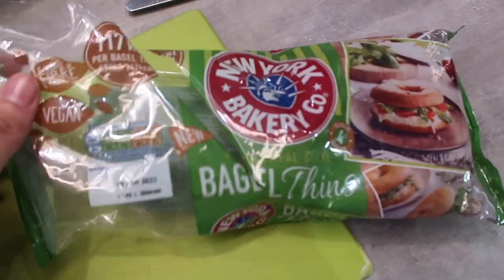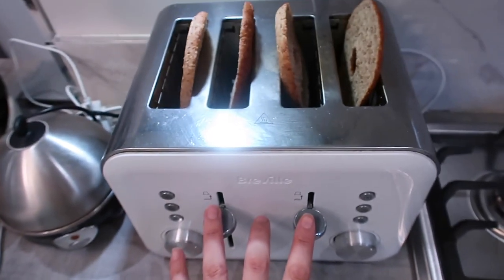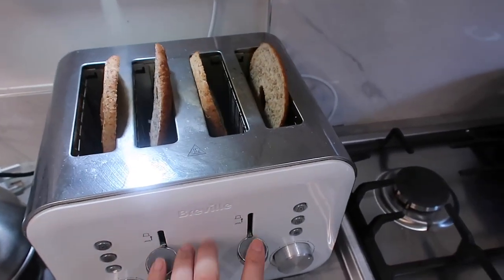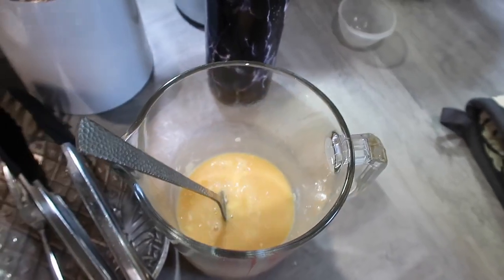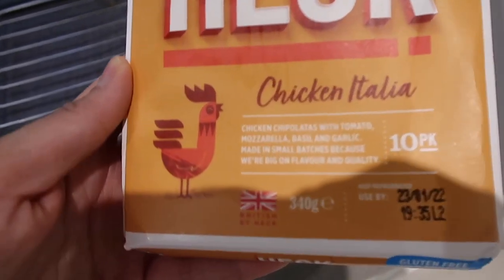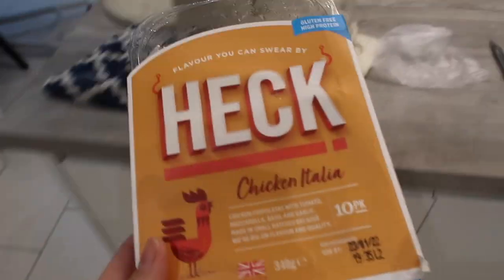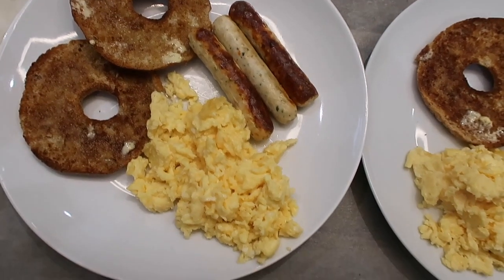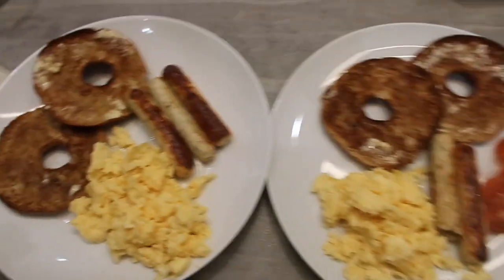BEGINNERS FULL BODY WORKOUT WITH WEIGHTS | 10 Minute Home Workout 2022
Welcome to our first fitness video, strength training for beginners using dumbbell weights at home, this 10 minute introductory session will leave you feeling energised and ready to start your fitness journey. This includes an upper body workout, arms workout, abs and lower abdominals, squats and lunges and aims to tone your body and build strength. This is the start of my journey being trained by Josh (personal trainer) to improve my postpartum abdominal area and build body confidence after welcoming 2 babies. Join us where we will be post new fitness videos in 2022.

//CAMERA GEAR USED:
○ My camera
○ SD card
○ Vlogging tripod
○ Ring lights  with tripod- http:// amzn.to/3odzea3